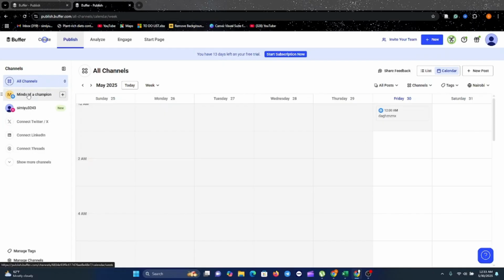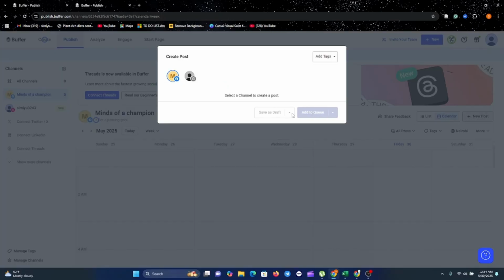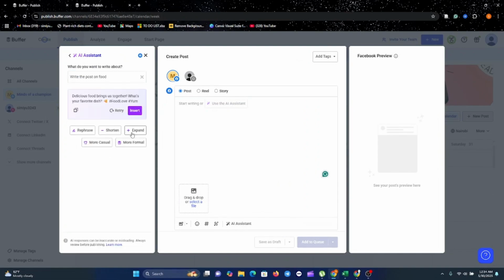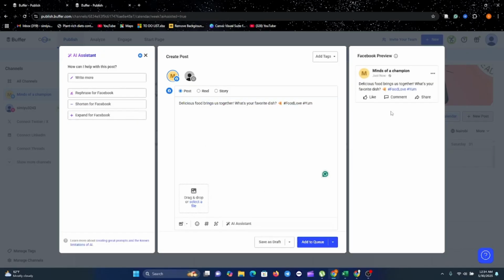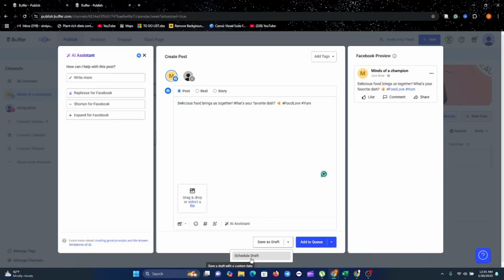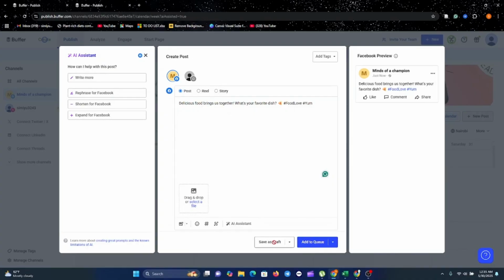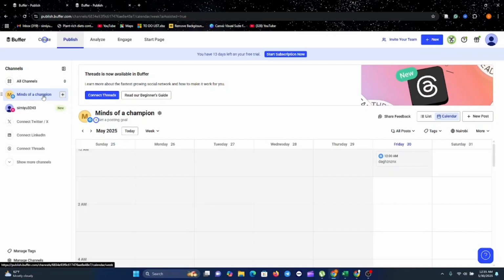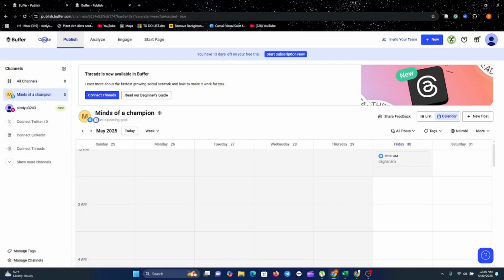How To Plan Social Media Posts Super Fast With Buffer!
Want to save time and stay organized with your social media content? In this video, you’ll learn how to use the Drafts feature in Buffer to plan your posts ahead of time. Whether you're working solo or as part of a team, Buffer Drafts help you write, save, review, and schedule posts more efficiently.